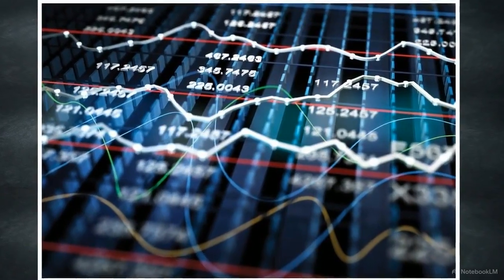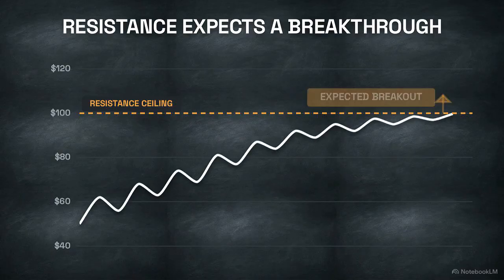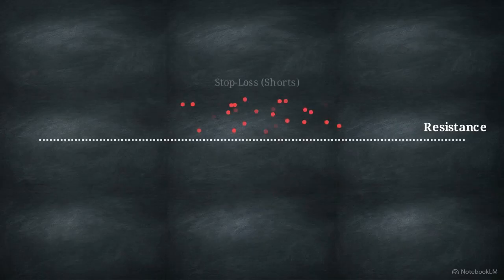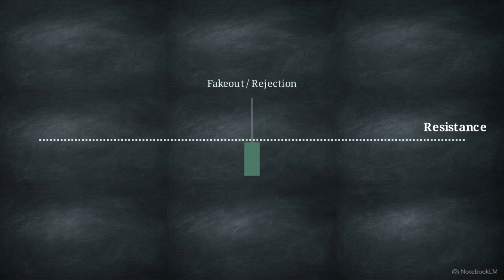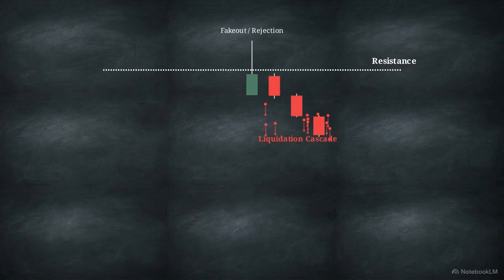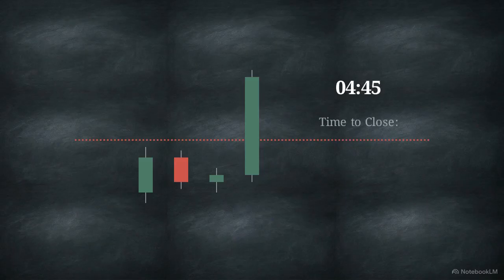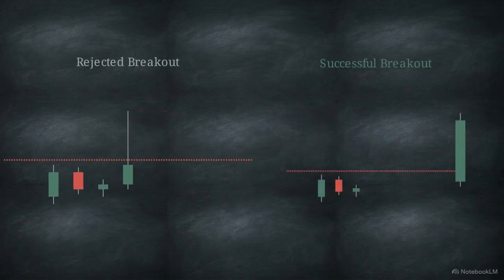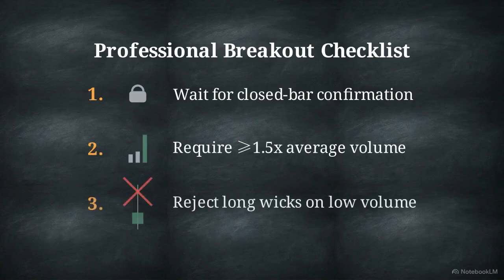Decoding the False Breakout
Decoding the False Breakout: Compression and expansion explained for traders.
This episode looks at compression, expansion, and when a market is too quiet or messy to trade.

What this episode covers:
- Where it works: when price is building structure or breaking out cleanly
- Where it fails: when the chart is trapped in low-information chop
- Core terms: Breakout, Compression, Zone.
- One practical rule you can apply on the next chart.

If you want the broader Panoptic Quants workflow, the store link is in the description.